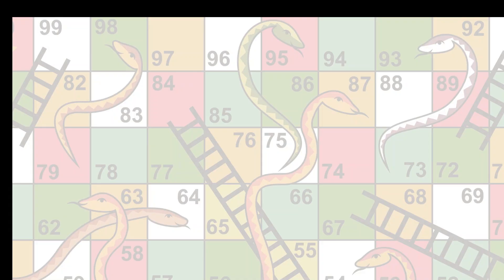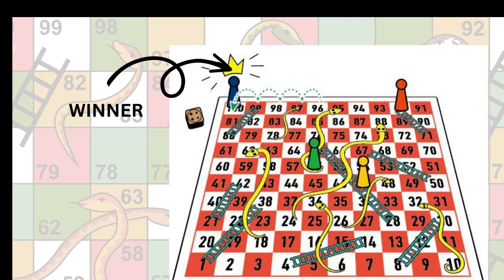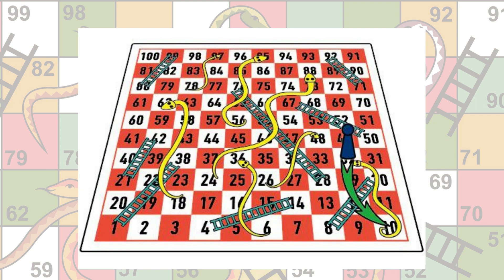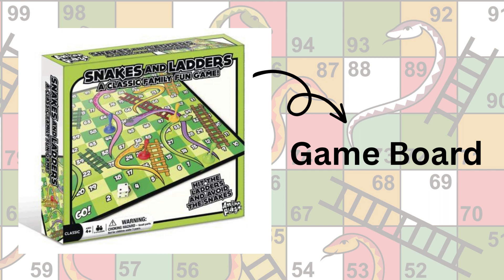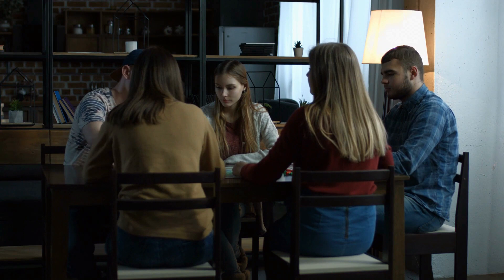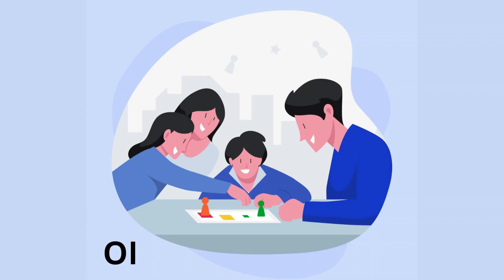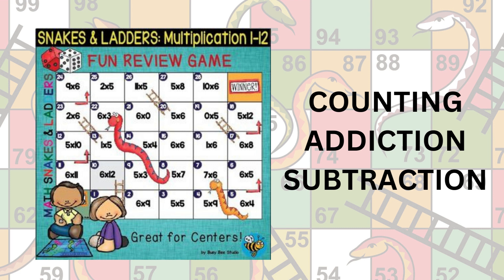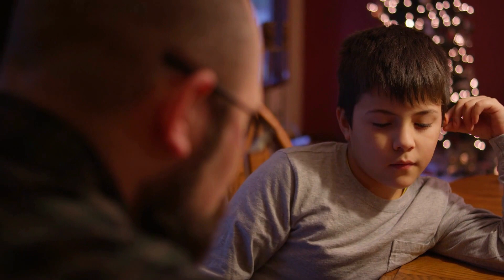BCM300 Blog Post 1_snake & ladder by Namrata Thapa